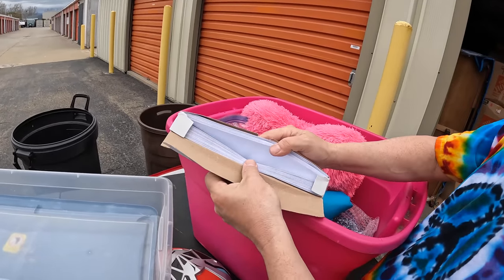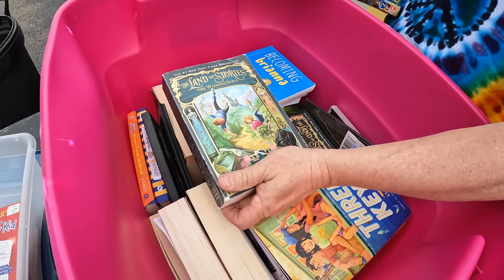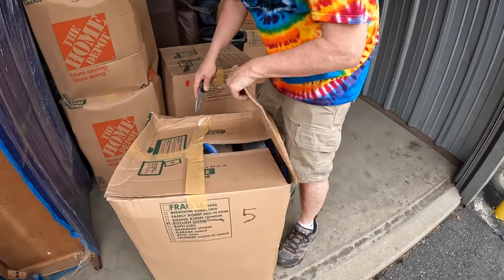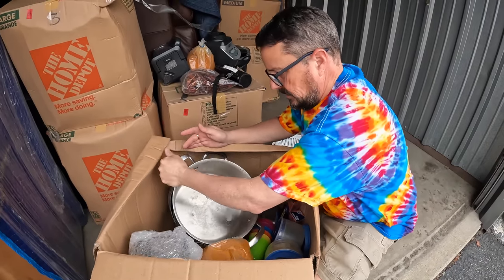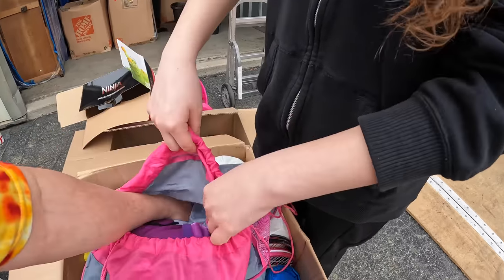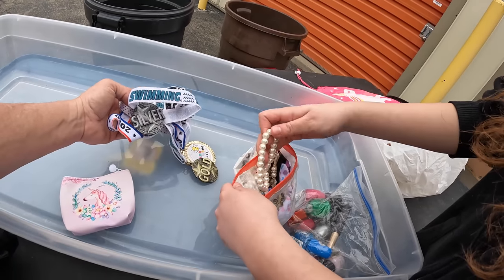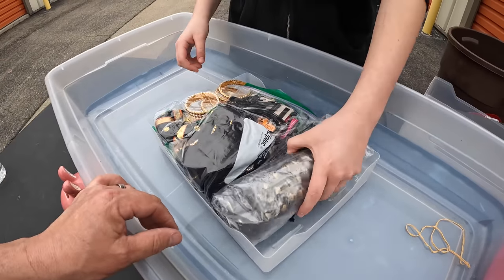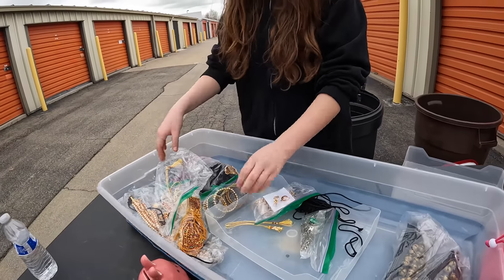How much money did we find? Let's hit the local Coinstar and find out!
Camille and I finish the locker that we bought in the last episode, and dig through the last remaining boxes to see what treasures this family may have abandoned. Is the TV in the box? And the final question... how much change did we find in total? Let's hit Coinstar and find out.